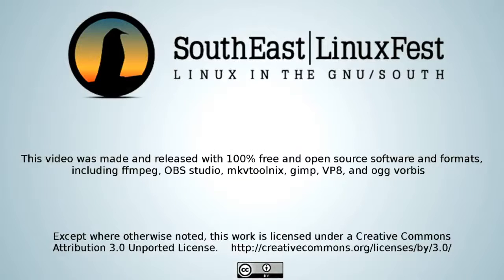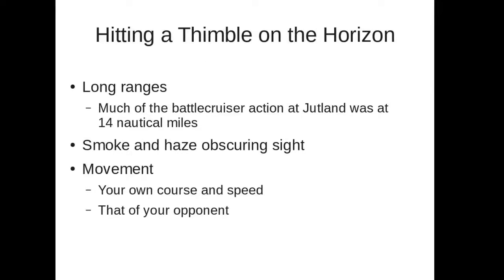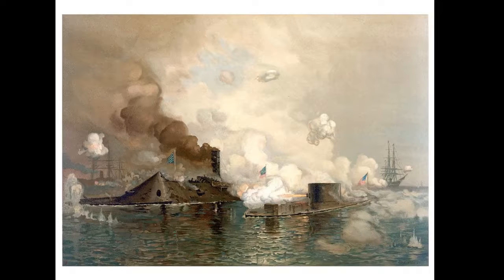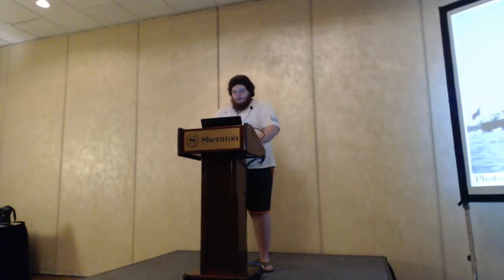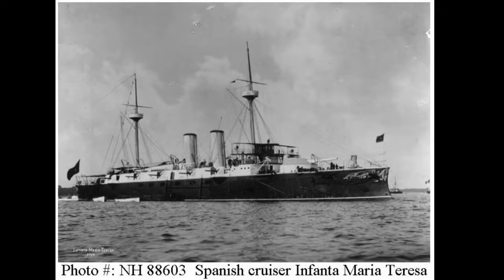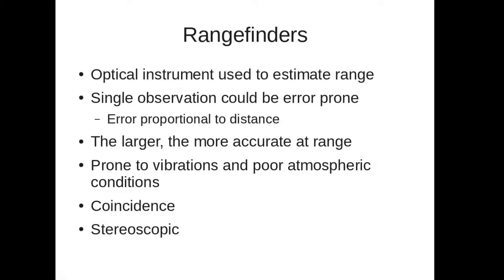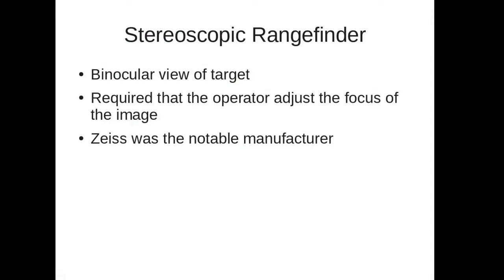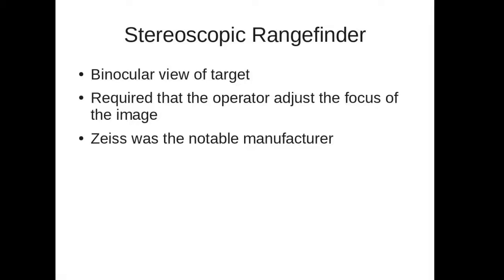John Dulaney - Naval Gunnery Fire Control in WWI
2016 SouthEast LinuxFest
John Dulaney
Naval Gunnery Fire Control in WWI

(Apologies for quality, OBS kicked our butts in '16.  Any spots where audio is silenced is deliberate to remove audio of our staff/volunteers troubleshooting during the presentation.  Our mic input failed over to a shotgun mic which was unfortunately at point blank for those discussions.)